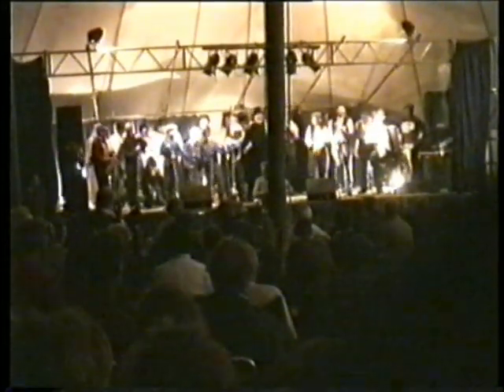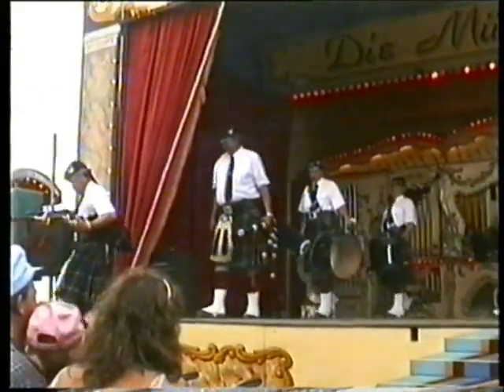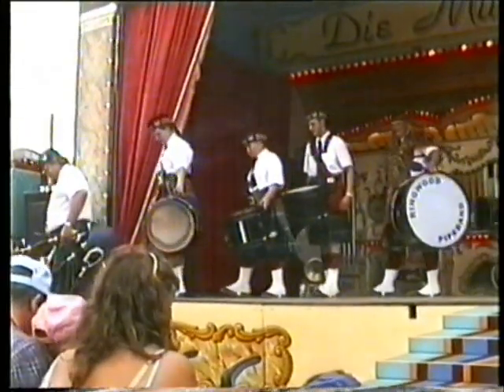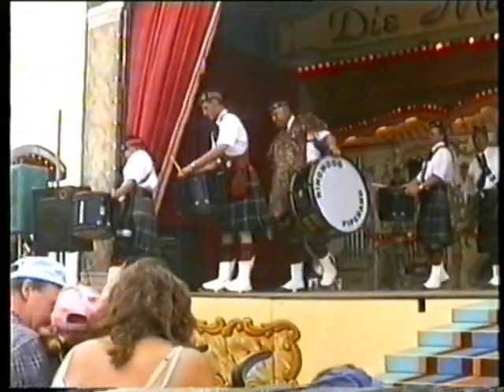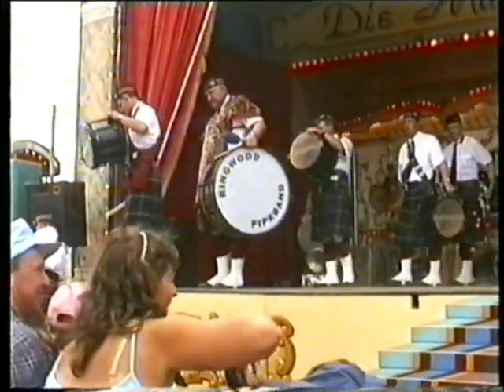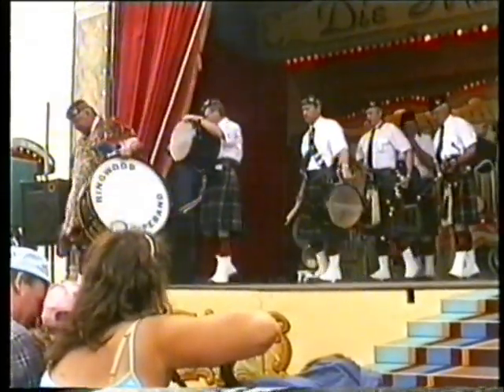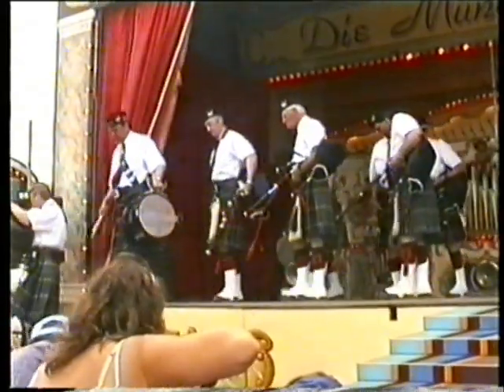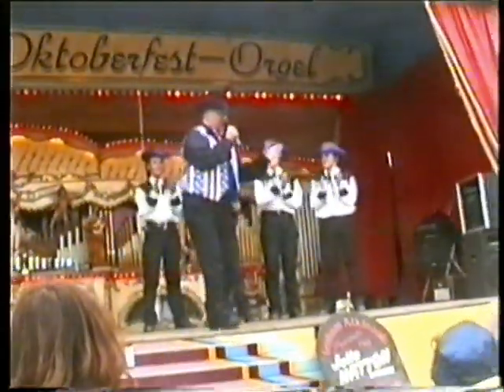Dorset Steamfair 2003 fairorgans Doctor Busker and much more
My personal video made by my dad and me 2003 Dorset Steamfair 2003